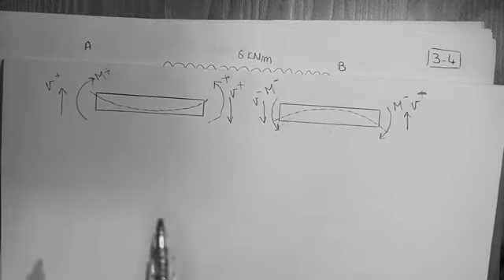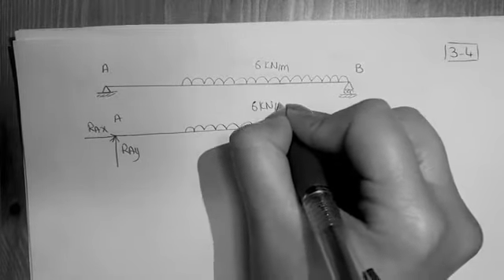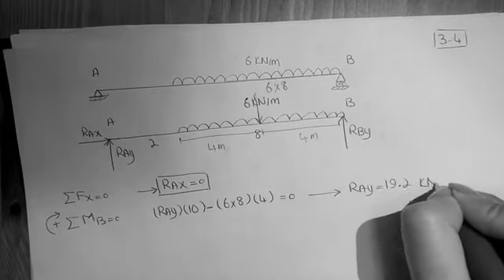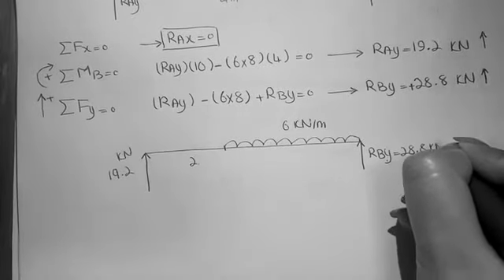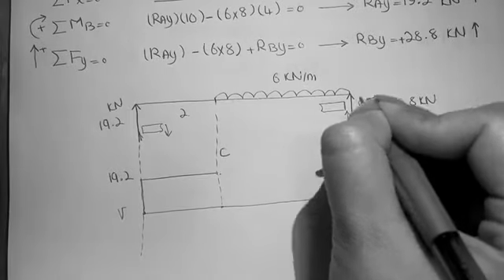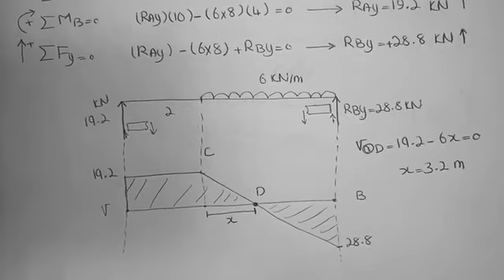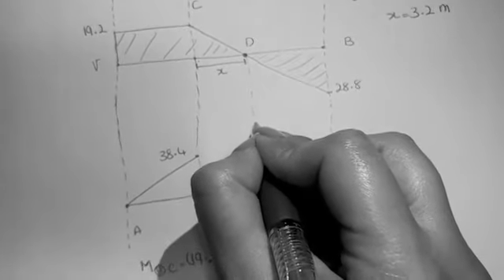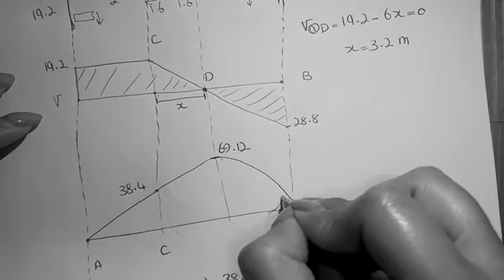UTS Mechanics of Solids Tutorial 1 - Part 3